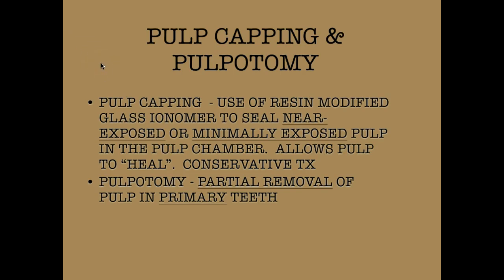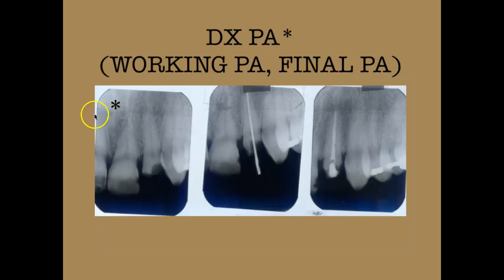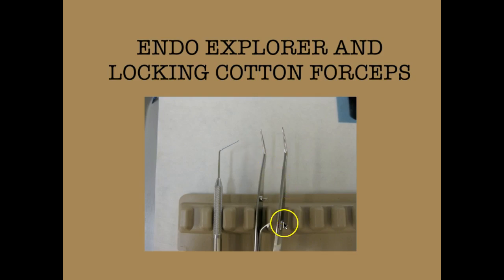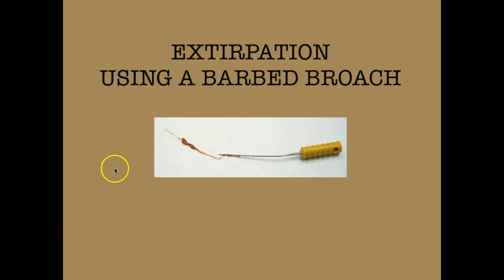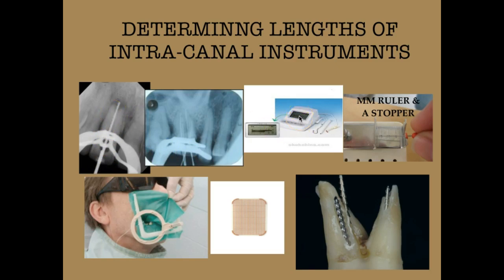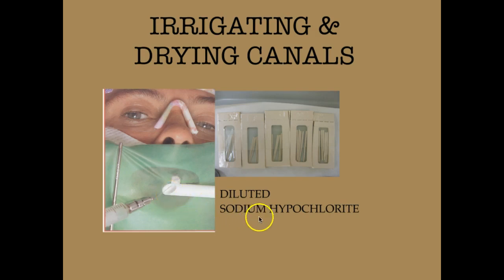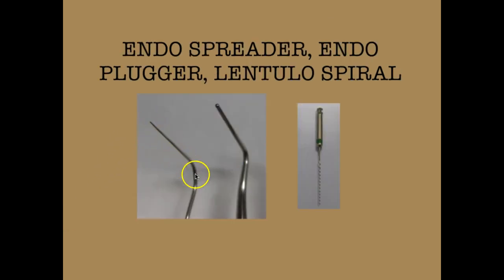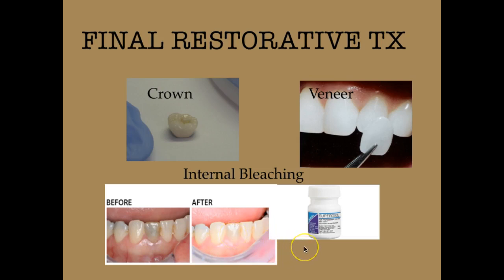Endodontics Part 2